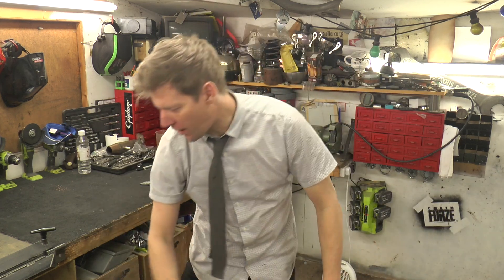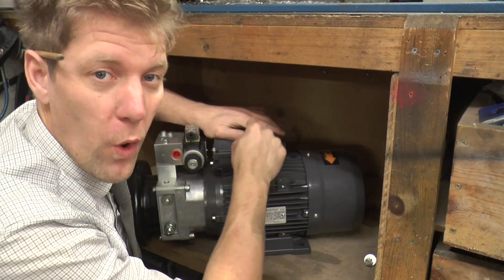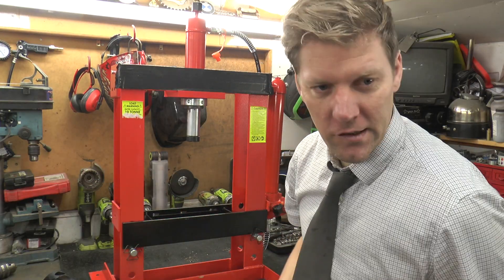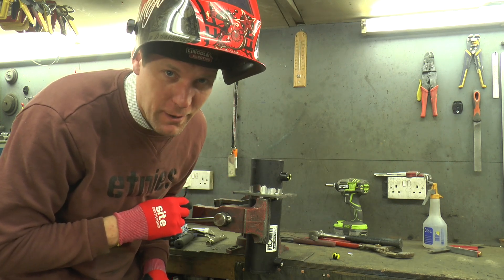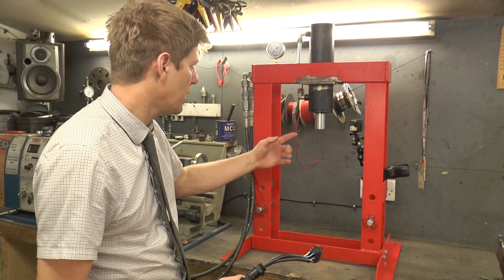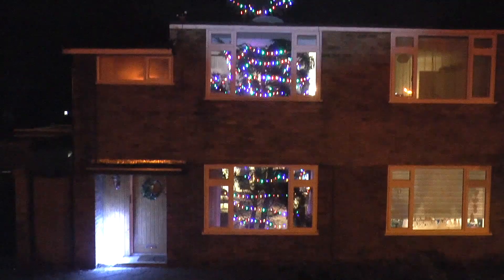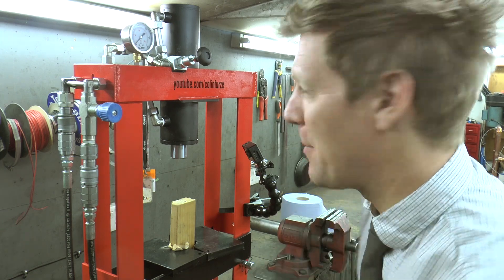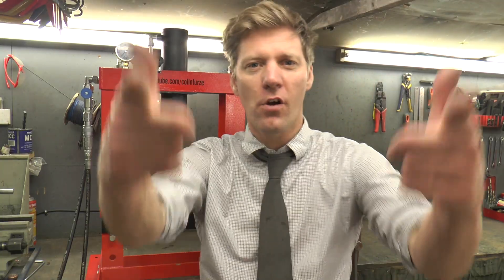Workshop Hydraulic System/Press conversion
Installing a hydraulic system in my workshop so I have hydraulic power at the click of a pipe n flick of a switch.

Music

1st track is called "10 more Minutes" and is by "The Paletines"

2nd track is called "The Answer" and is by "Blueprint"

3rd Track is called "Tom Lambs Farm" and is by "Rick Simpson" you know the guy that pops up in the videos sometimes.